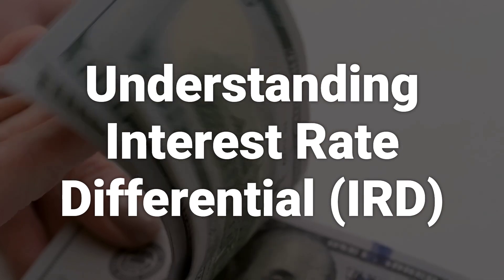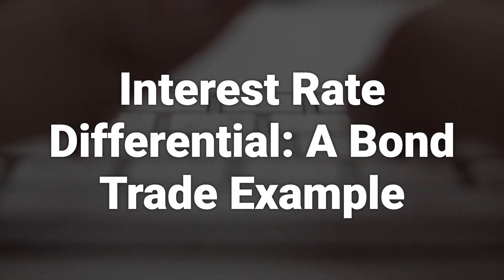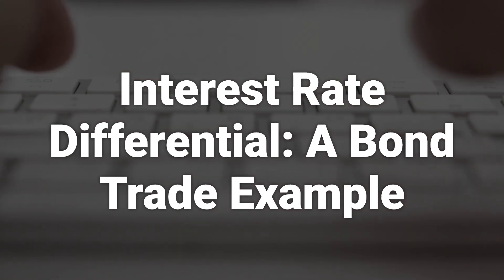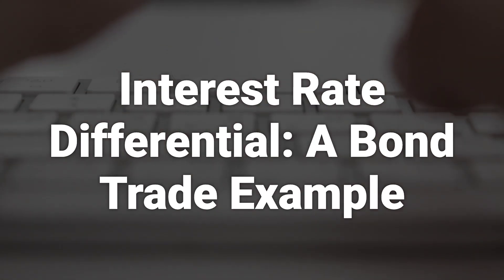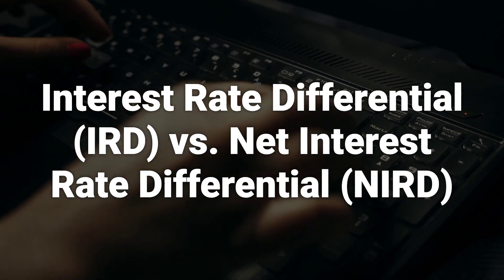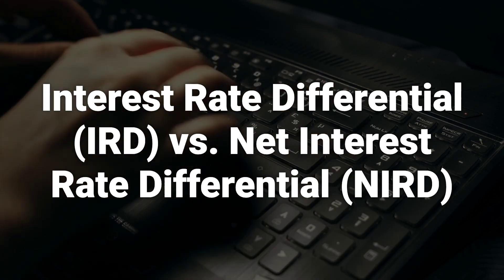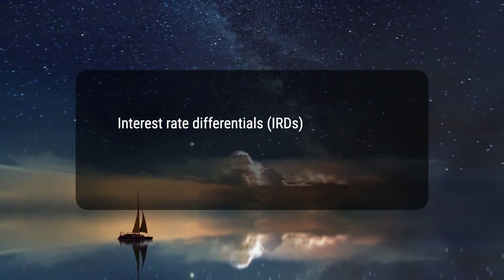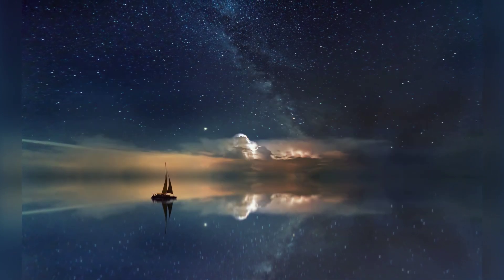What Is an Interest Rate Differential (IRD)?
An interest rate differential (IRD) measures the difference in interest rates between two similar interest-bearing assets. IRDs are commonly used in fixed income, forex, and lending markets, and also play a key role in calculating a currency carry trade.
0a52